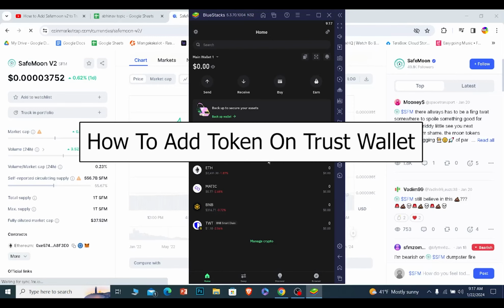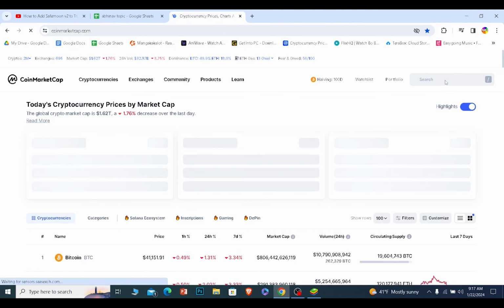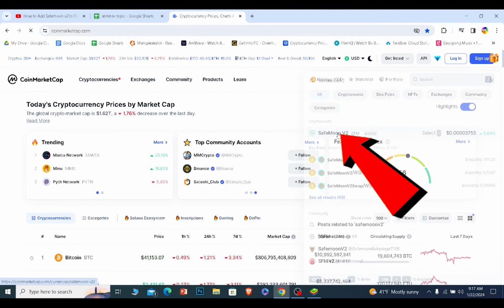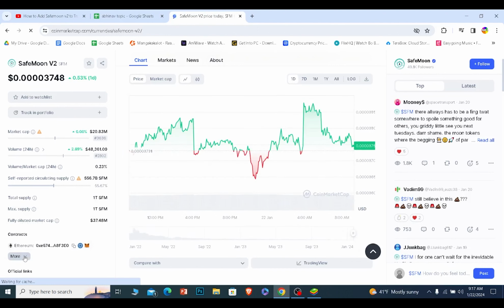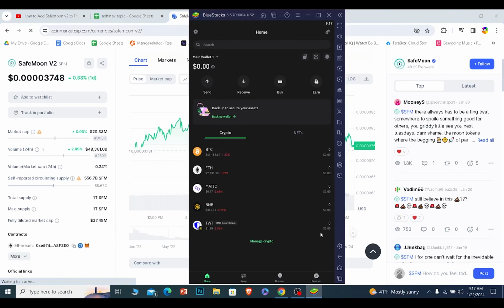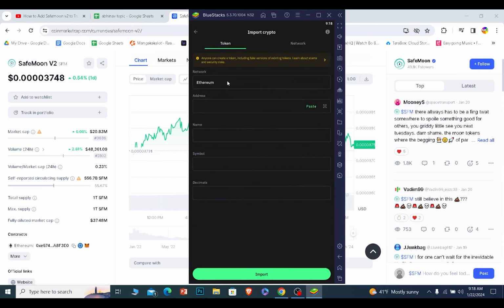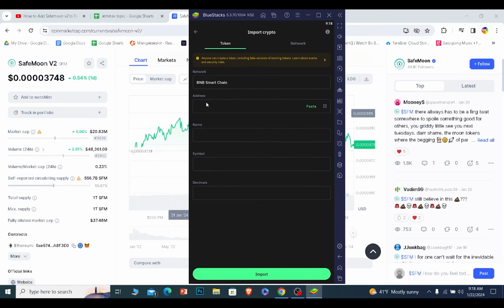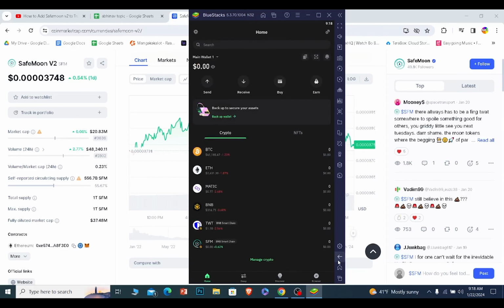How to Add Token in Trust Wallet 2024 (EASY!) | Add Custom Token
This video walks you through the step by step process of how to add token on trust wallet. Tired of missing out on your favorite new tokens because they're not listed on Trust Wallet?

Well, worry no more! In this quick and easy tutorial, I'll show you how to add any custom token to your Trust Wallet in just a few simple steps.

No more scrambling to find obscure exchanges or dealing with complicated DeFi protocols. With this handy guide, you'll be able to add any token you want to your Trust Wallet and start trading or holding them in seconds.